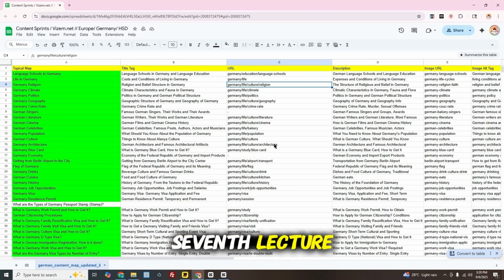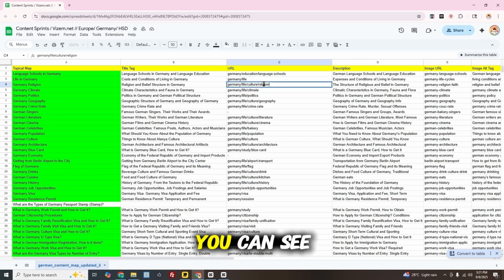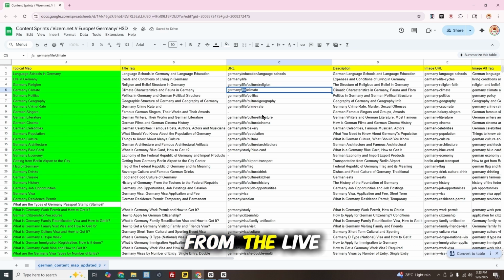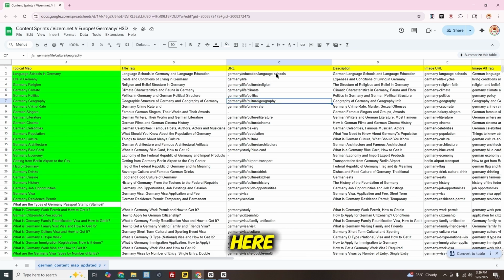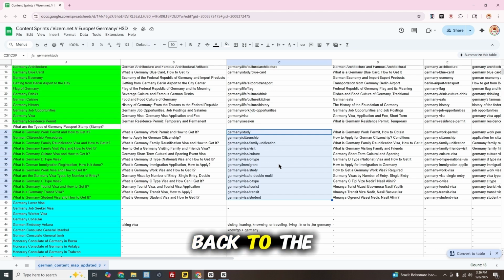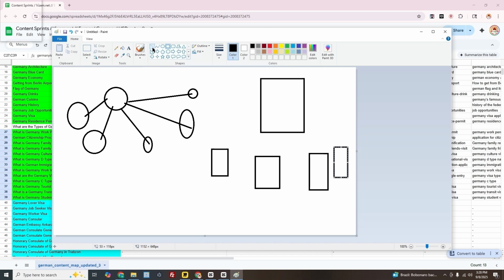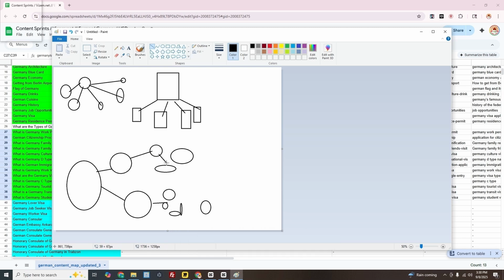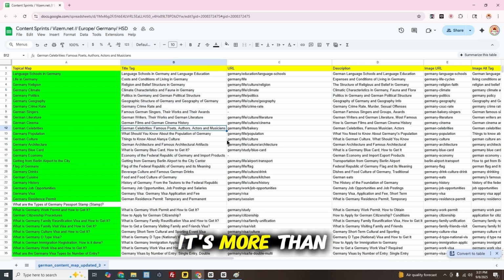Semantic SEO Course By Muhammad Saad Lecture #7